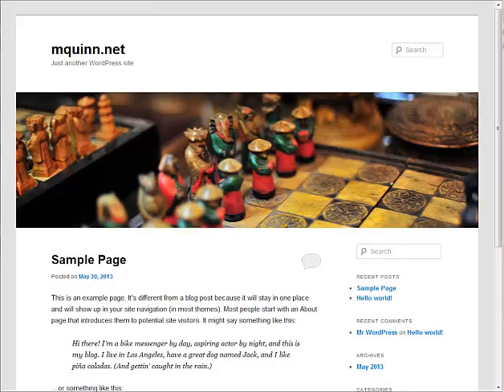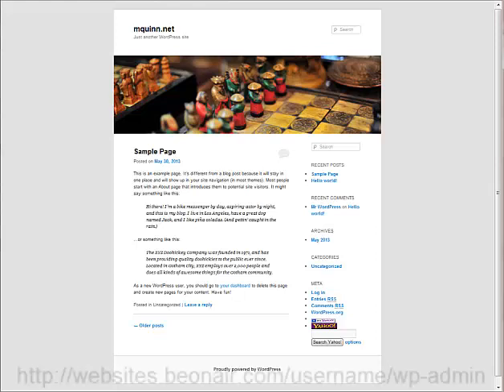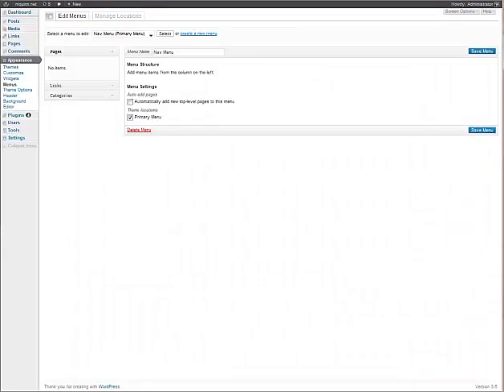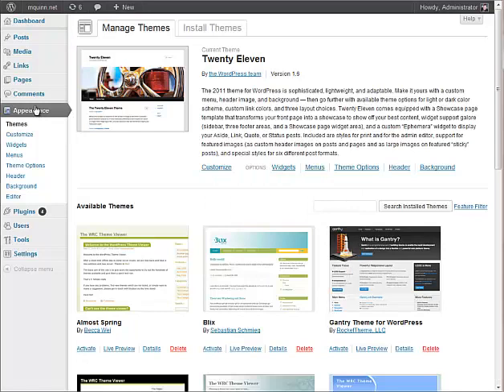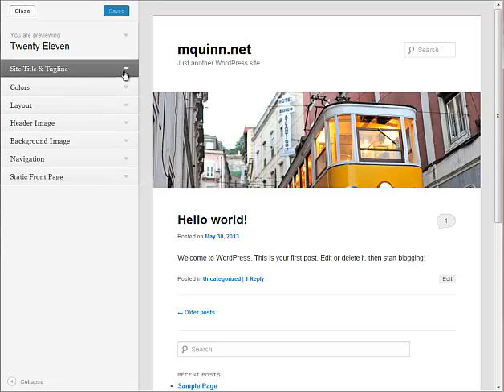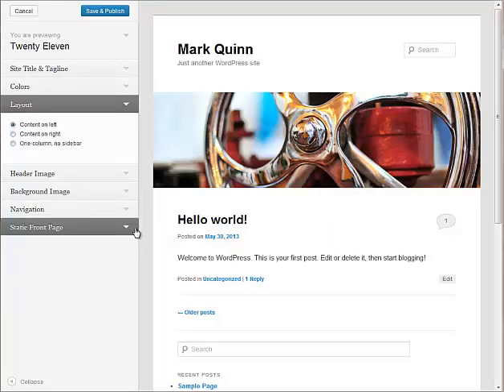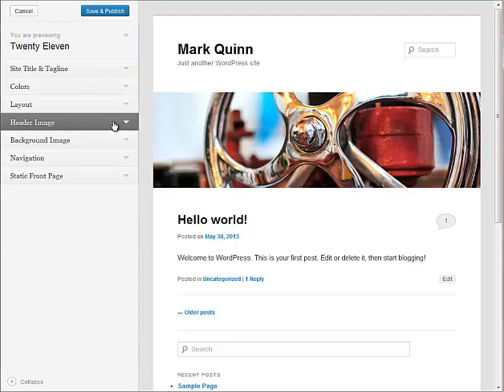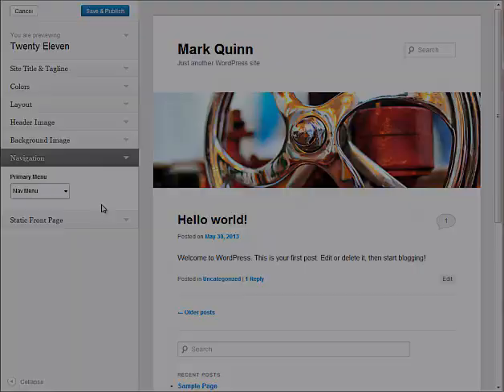Getting Started with Wordpress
Getting started with WordPress CMS.  Created for my CMS module at the Ohio School of Broadcasting